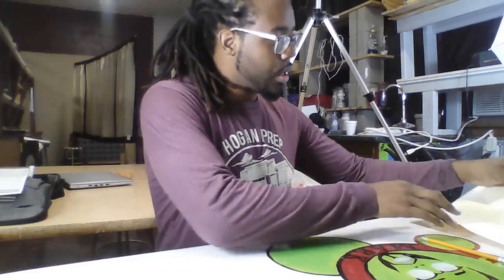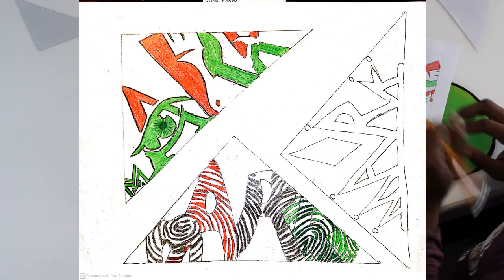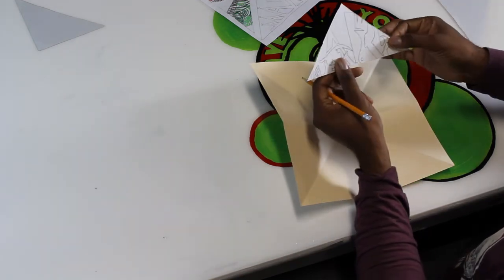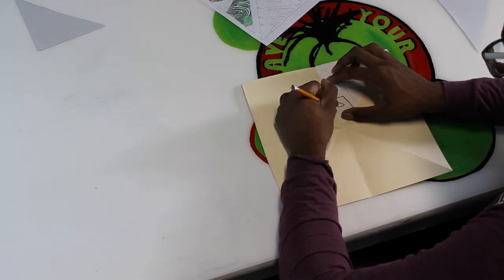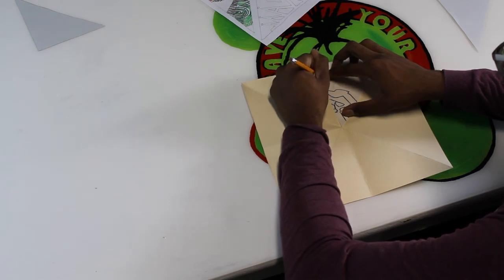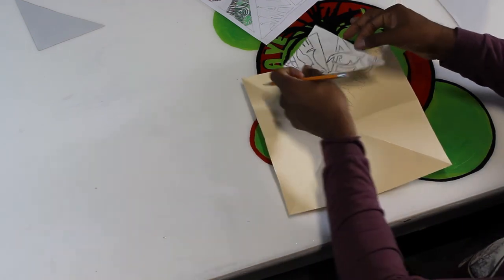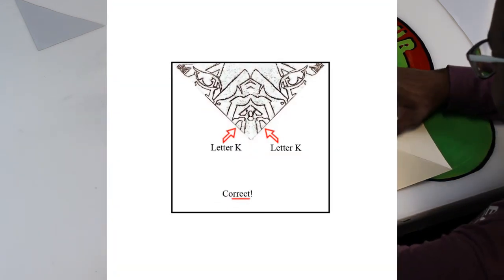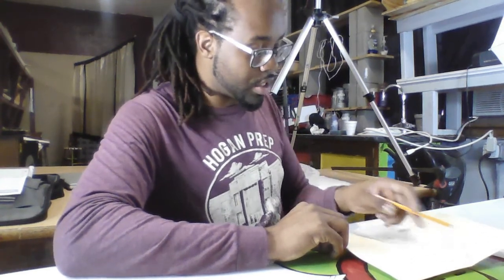radial name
Radial Balance art project